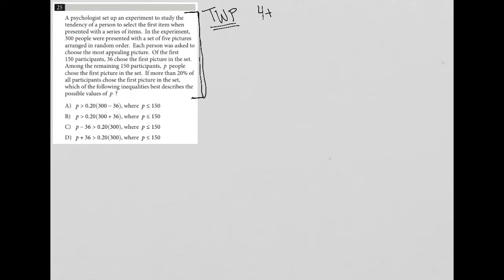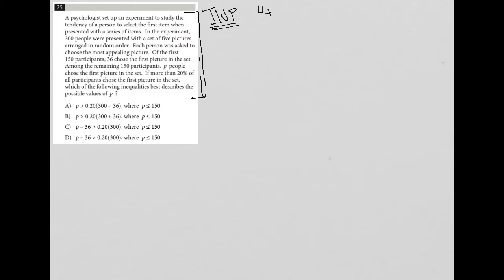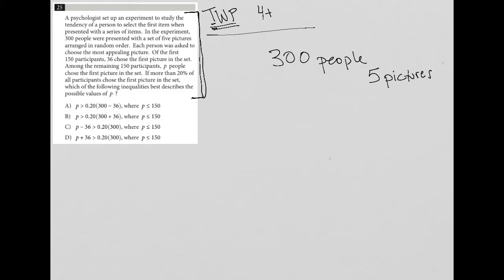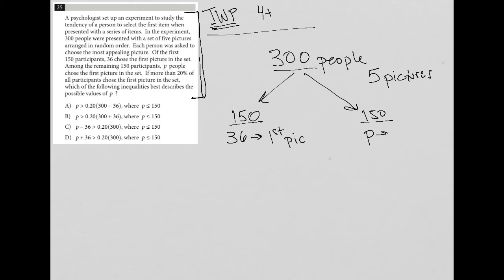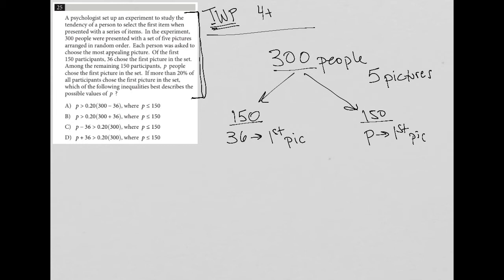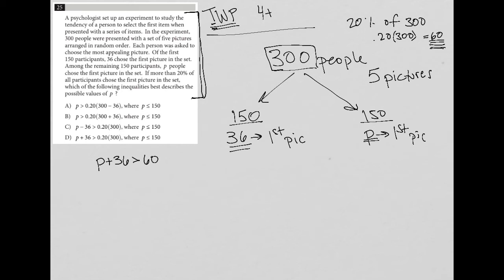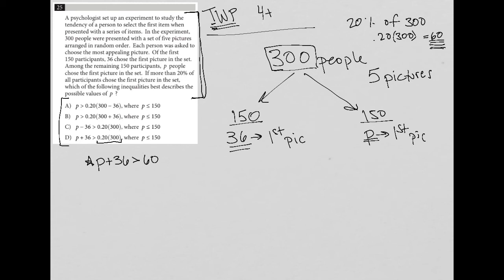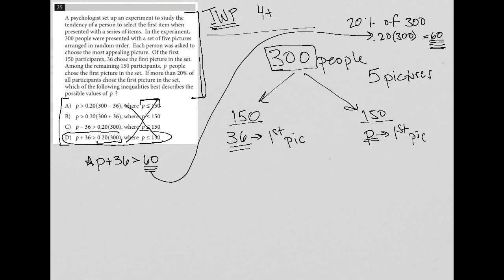A psychologist set up an experiments to study the tendency of a person to select the first item...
Official SAT Practice Test 5, Section 4, Question 25:

A psychologist set up an experiments to study the tendency of a person to select the first item when presented with a series of items.  In the experiment, 300 people were presented with a set of five pictures arranged in order.  Each person was asked to choose the most appealing picture.  Of the first 150 participants, 36 chose the first picture in the set.  Among the remaining 150 participants, p people chose the first picture.  If more than 20% of all participants chose the first picture in the set, which of the following inequalities best describes the possible values of p ?